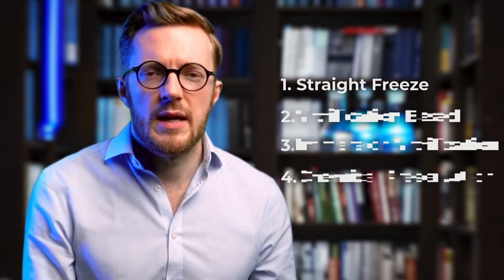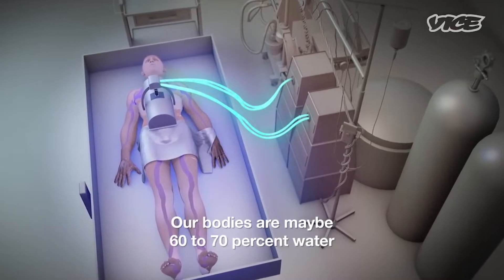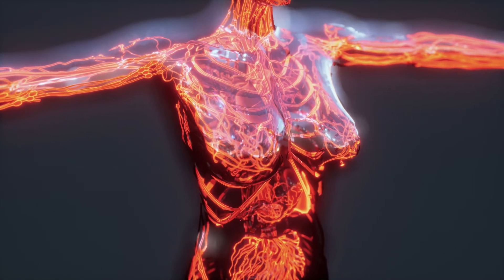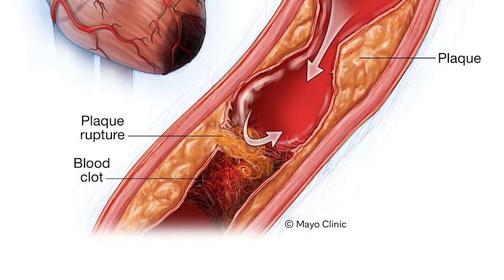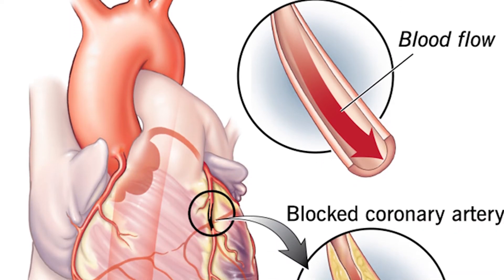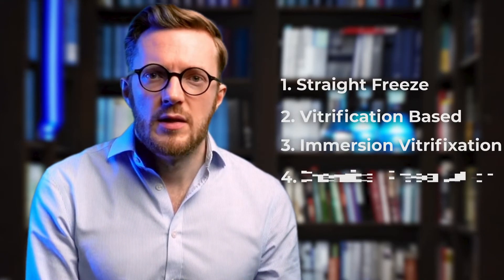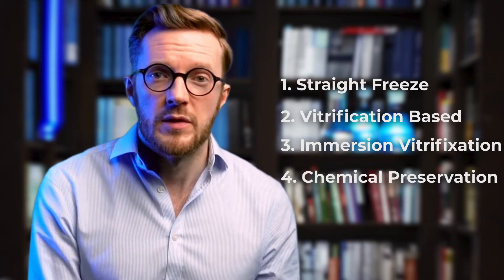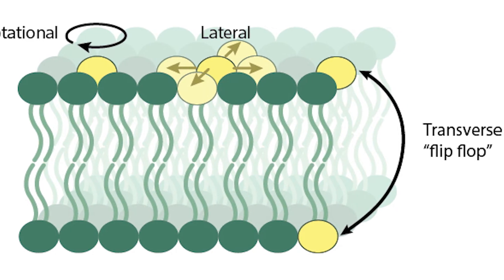Biostasis Preservation Techniques Decoded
Join Dr. Emil Kendziorra, the visionary behind Tomorrow Biostasis (Tomorrow Bio), for an enlightening overview of the diverse preservation techniques at the forefront of biostasis. In this video, Dr. Kendziorra delves into the science and methodology of various preservation strategies, expanding beyond traditional cryopreservation to a wider spectrum of methods designed for halting biological processes and ensuring cellular integrity over time.

Explore the foundational methods of straight freezing and the advanced intricacies of vitrification, along with the innovative approaches of emergent vitrifixation and chemical fixation. Dr. Kendziorra explains the underlying principles, the specific challenges each method addresses, and the optimal conditions for their use. Learn about the role of cryoprotective agents in preventing ice crystal damage, the critical technique of perfusion for comprehensive tissue preservation, and the development of alternative strategies when conventional methods prove inadequate.

This video serves as a valuable resource for anyone intrigued by the potential of science to pause biological decay, offering detailed insights into the current state of preservation technologies and their significance for future medical breakthroughs and longevity research.

With Dr. Emil Kendziorra's expert guidance, discover the fascinating world of biostasis and the cutting-edge techniques being explored by Tomorrow Bio to preserve life beyond the limits of time.

Timecodes & Topics:
00:00 - Welcome to Tomorrow Biostasis: An Overview
00:45 - Preservation technique: Straight Freeze
01:50 - Preservation technique: Vitrification
03:44 - Preservation technique: Immersion
06:20 - Preservation technique: Chemichal
07:59 - Future Topics

🔬 For more intriguing content on science, medical technology, and the pursuit of longevity, don't forget to subscribe to our channel and hit the bell icon for updates on our latest videos.